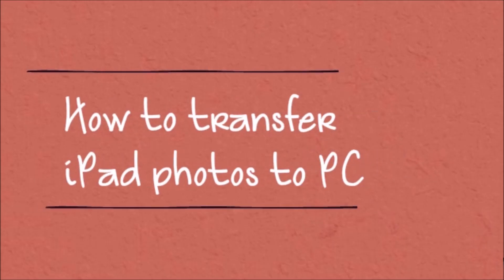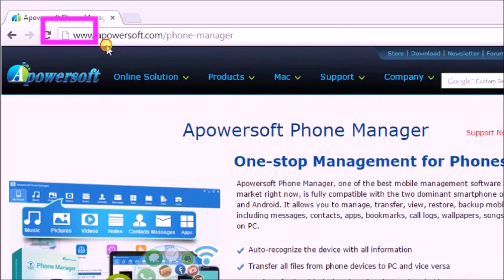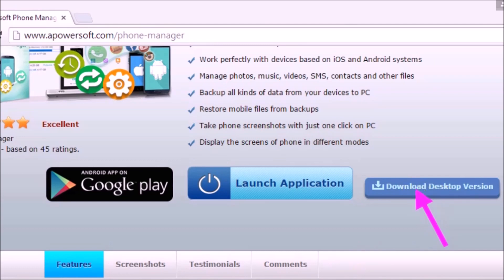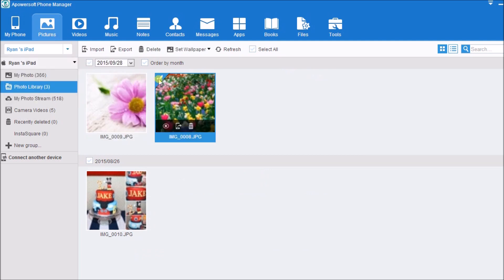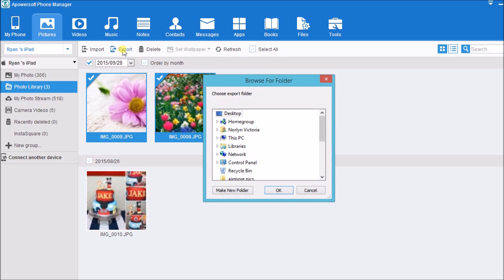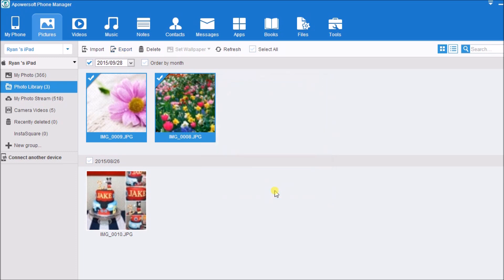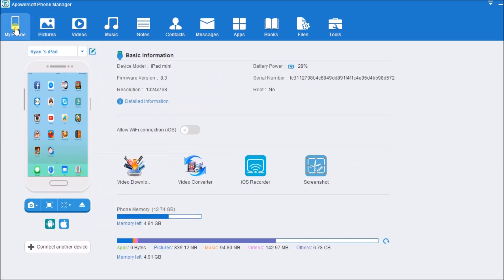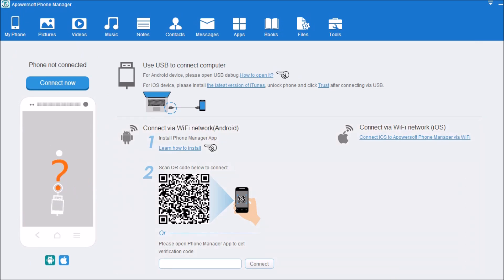How to Transfer Photos from iPad to PC without iTunes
This demo will guide you  to transfer photos from iPad to PC without the use of iTunes. Within a few steps,  you can easily export your high definition pictures captured from your iPad to computer.